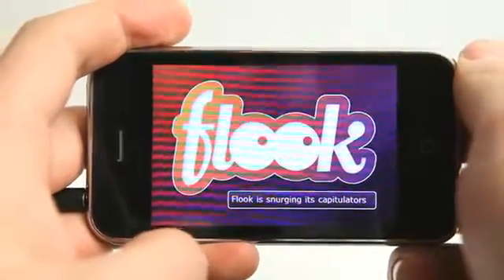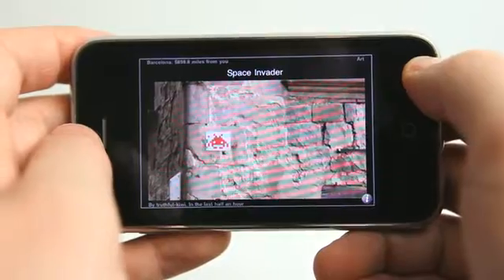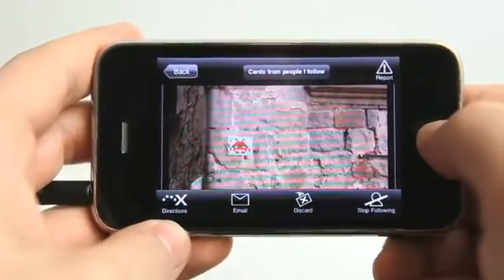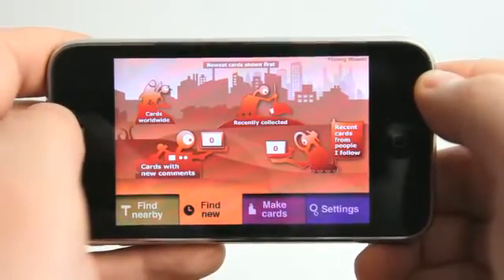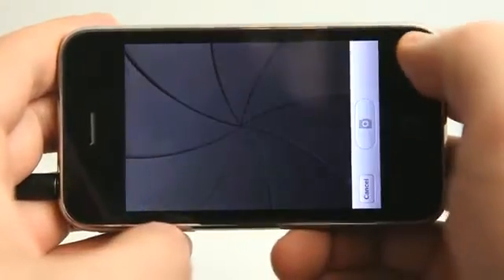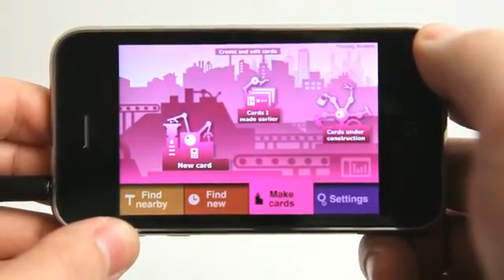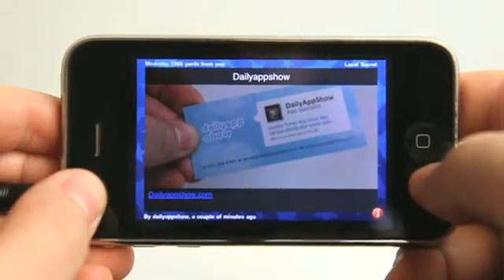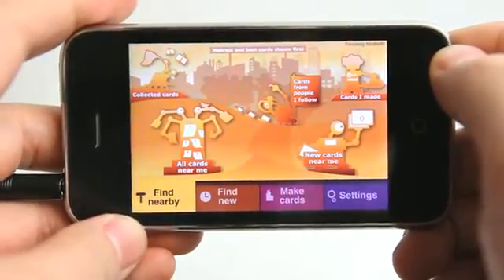Flook iPhone App Demo